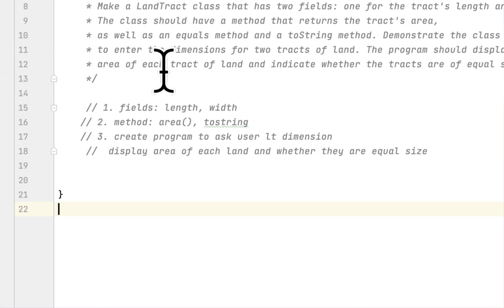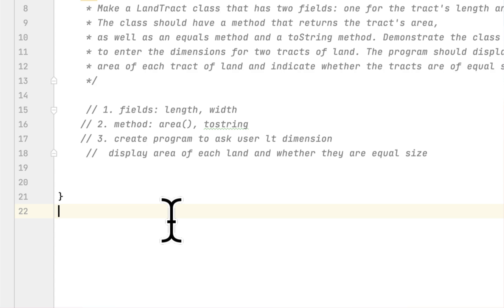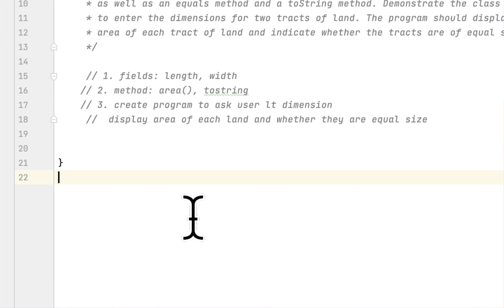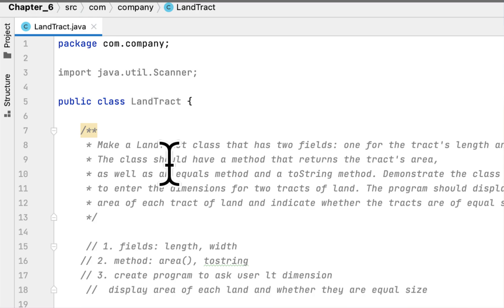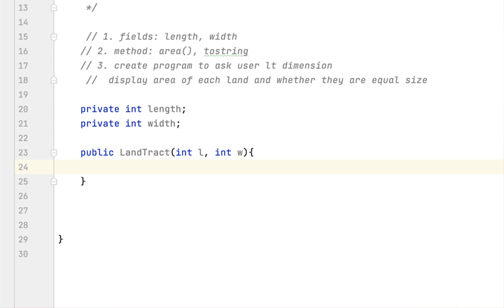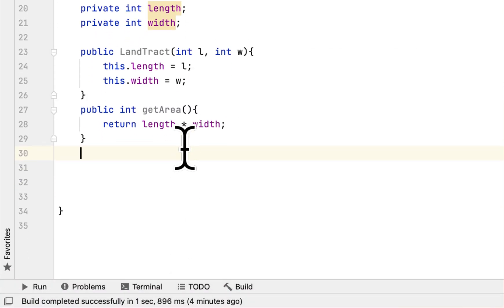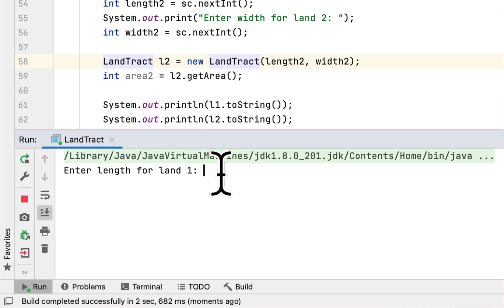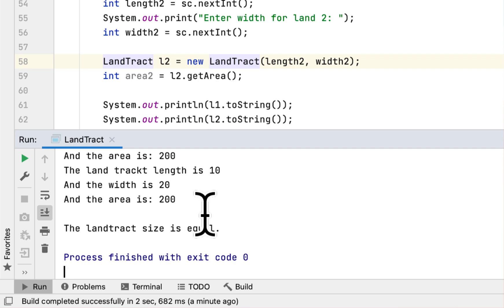6.04: LandTract Starting Out With Java | Chapter 6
* Make a LandTract class that has two fields: one for the tract's length and one for the width.
     * The class should have a method that returns the tract's area,
     * as well as an equals method and a toString method. Demonstrate the class in a program that asks the user
     * to enter the dimensions for two tracts of land. The program should display the
     * area of each tract of land and indicate whether the tracts are of equal size.
Solved: Chapter 6 Problem 4PC Solution | Starting Out With Java 5th › homework-help › starting-out-with-j...
LandTract